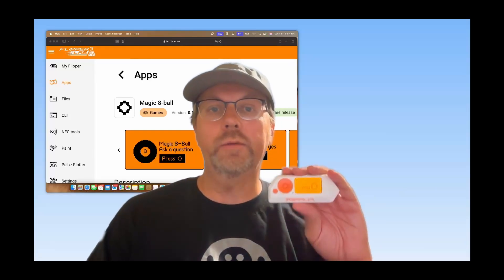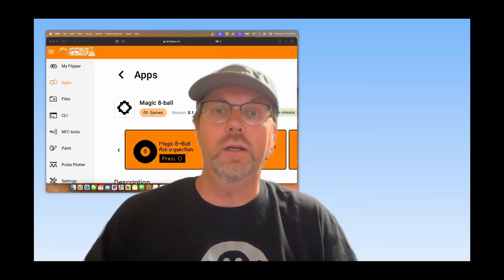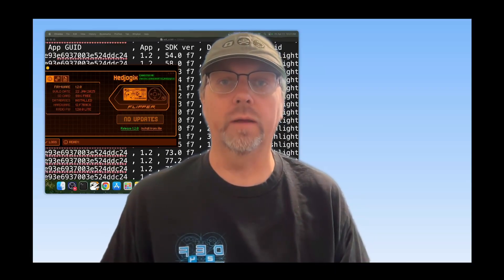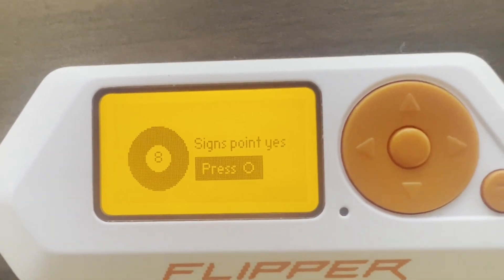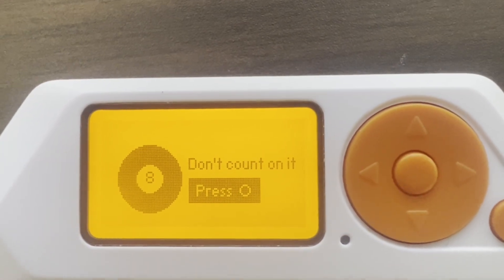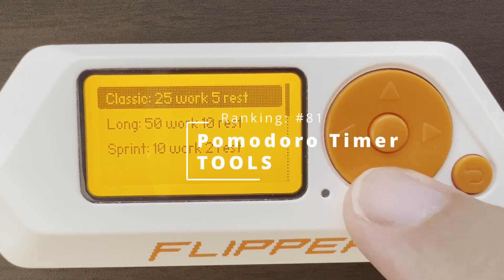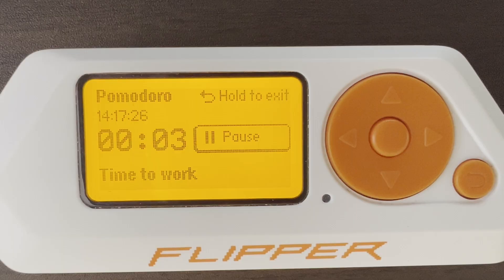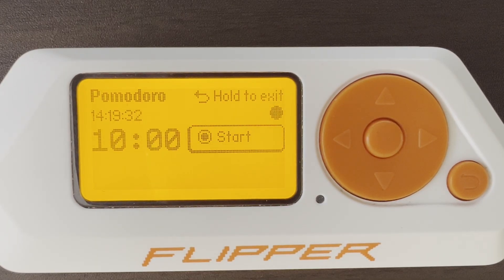[160] Flipper Zero: Top 100 Flipper Zero Applications (Part2)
In this video series we look at the top 100 most downloaded applications for the Flipper Zero! Hundreds of Flipper Zero applications are available In this video we continue counting down the top 100 most popular applications [starting at rank 90]!

Download popularity is based on cumulative results up to April 4, 2025; where the Flipper Zero was running SDK version 77.2 or newer (firmware 1.1.0 or greater).

- #90 (Eightball) - No video
- #87 (DCF77 Clock Spoof) - No video
- #85 (Analog Clock) - No video
- #84 (Count Down Timer) - No video
- #83 (Image Viewer) - No video
- #82 (Scorched Tanks) - No video
- #81 (Pomodoro Timer) - No video

Timeline:
0:00 - Introduction
0:24 - 90th most downloaded
0:46 - 89th most downloaded
1:13 - 88th most downloaded
1:51 - 87th most downloaded
2:23 - 86th most downloaded
2:48 - 85th most downloaded
2:59 - 84th most downloaded
3:21 - 83rd most downloaded
3:41 - 82rd most downloaded
4:00 - 81st most downloaded
4:34 - List apps 90-81